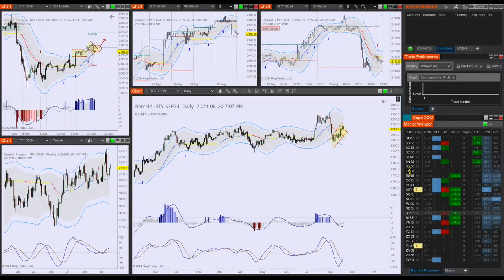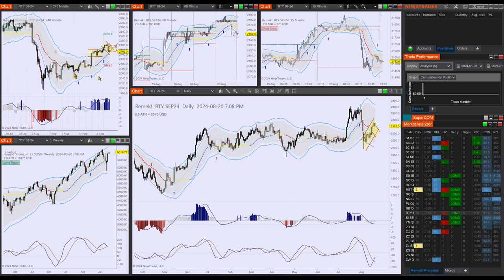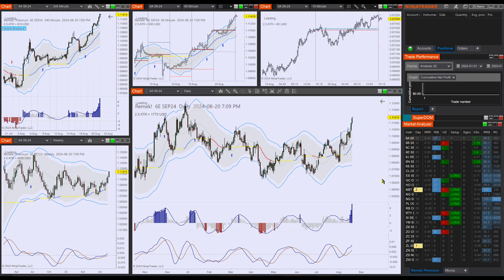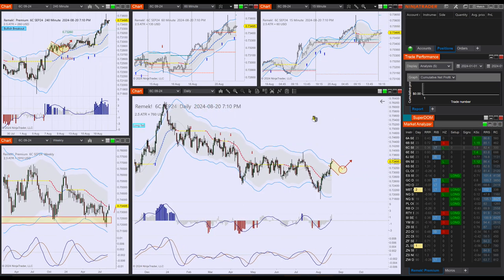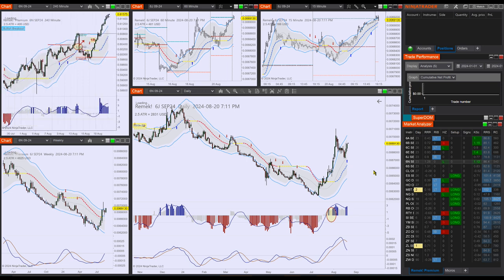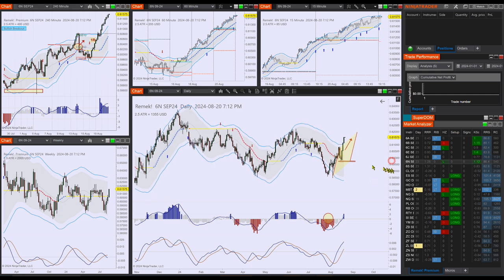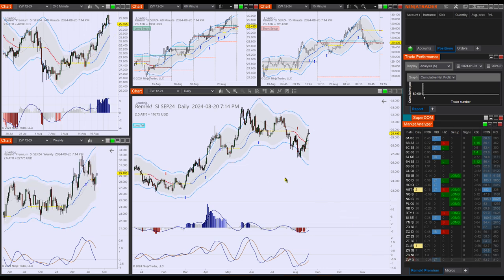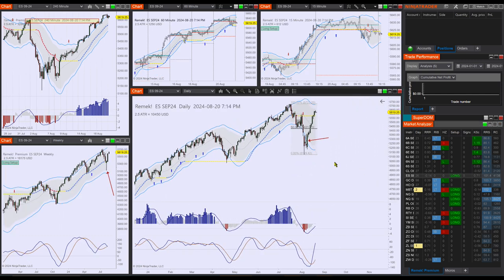Remek! Premium 2024 08 21 - advanced insight on the 6N